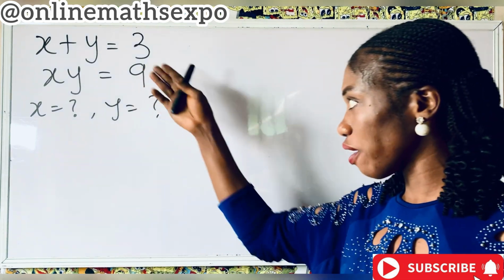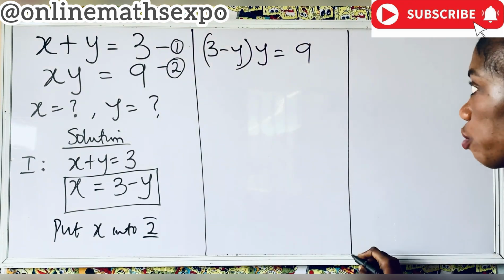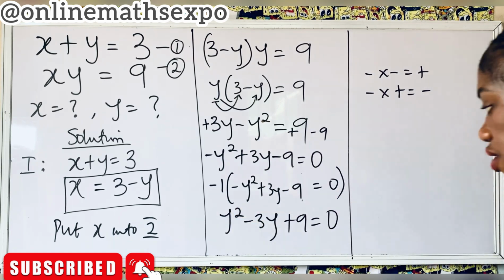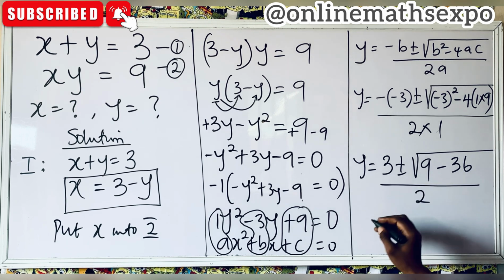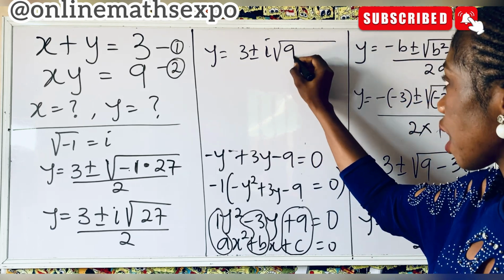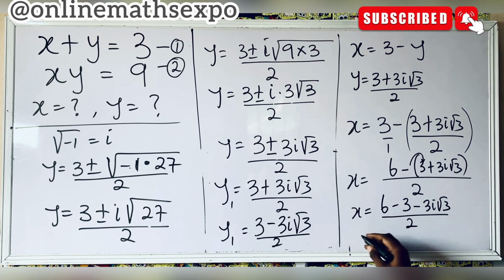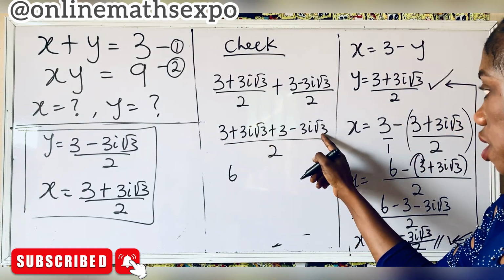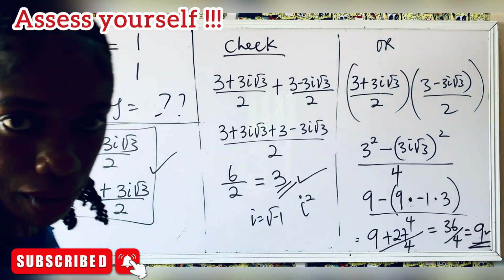A Tricky question on System of Equations.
A system of equations is a set of two or more equations that involve the same set of variables (say x,y). The objective is to find the values of these variables that satisfy all the equations in the system simultaneously.

In this tutorial, you will be exposed to the step-by-step approach of solving a Tricky system of equations (Non Linear) and its amazing solution.

The creator considered different learning I.Q ad pace while planning this lesson.

WAEC
wjec
Edexcel Maths
JAMB
gcse maths
UTME
a-level further
alevel Maths
edexcel Maths
maths revision
GCE
IGCS Maths
GCE Maths
NECO
jamb
Algebra